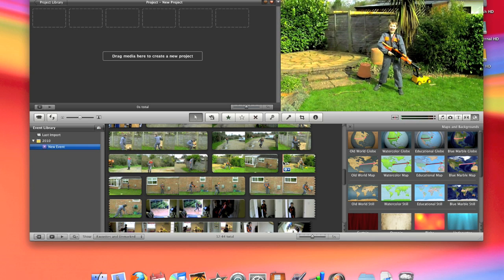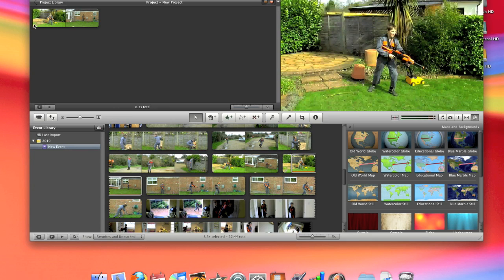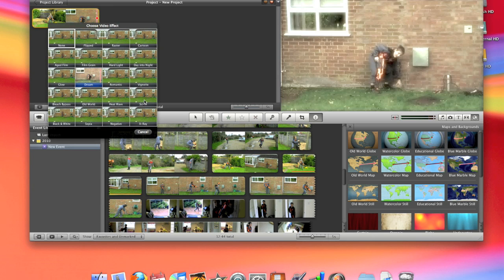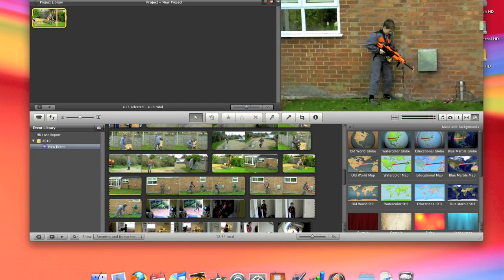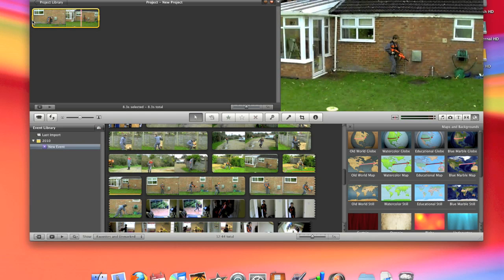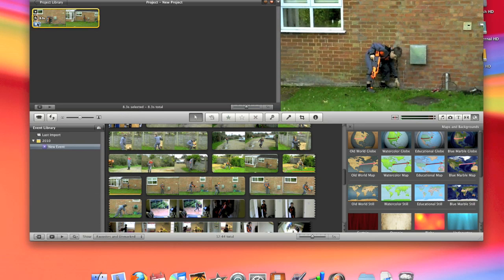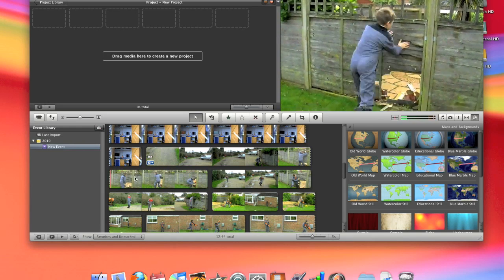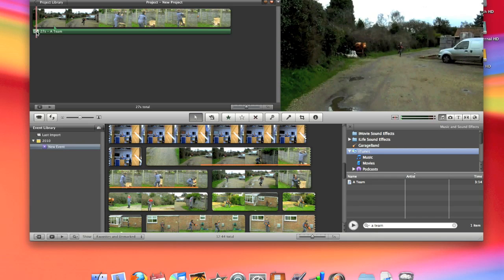How To Use iMovie Part 2